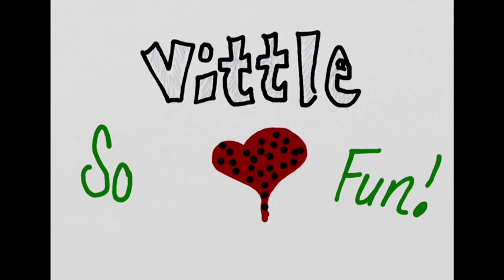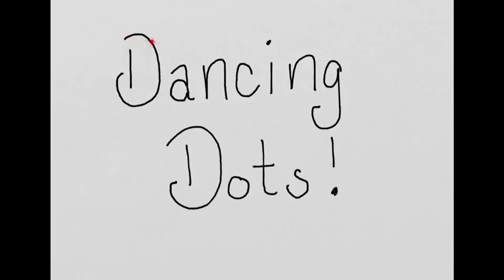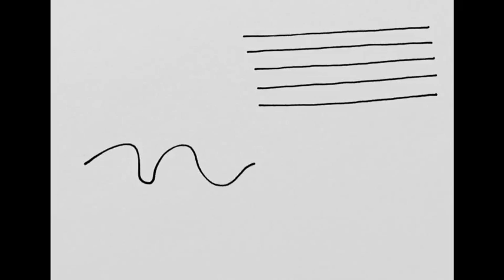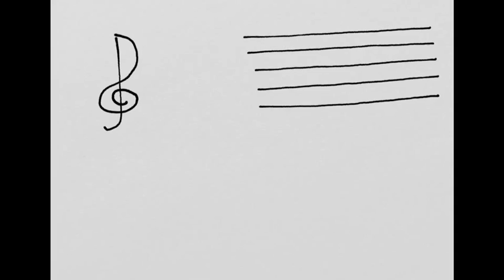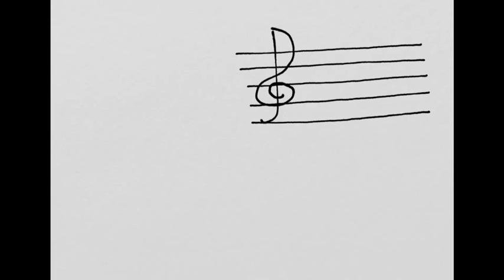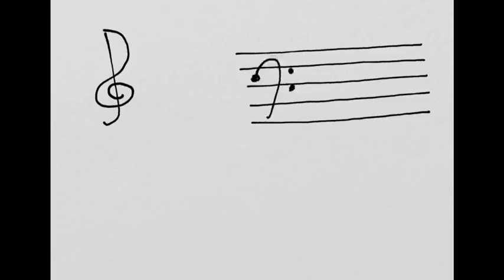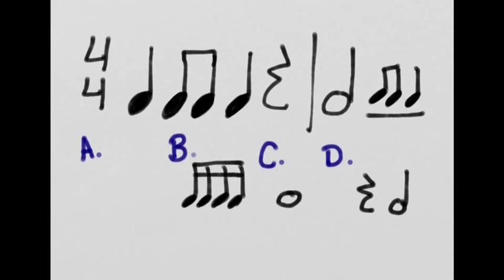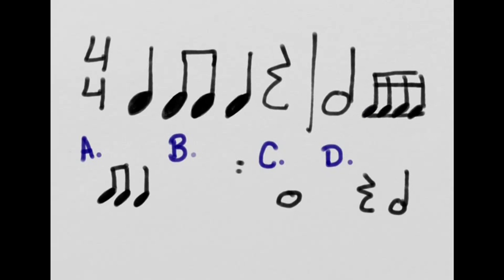Vittle Overview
description